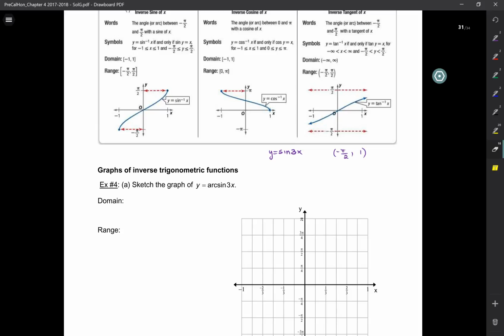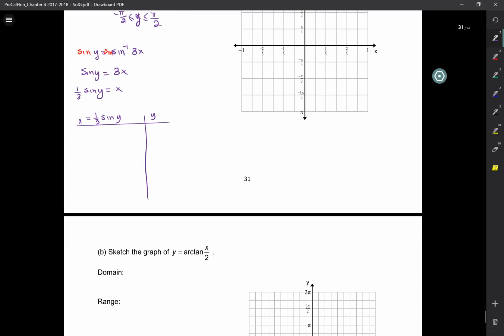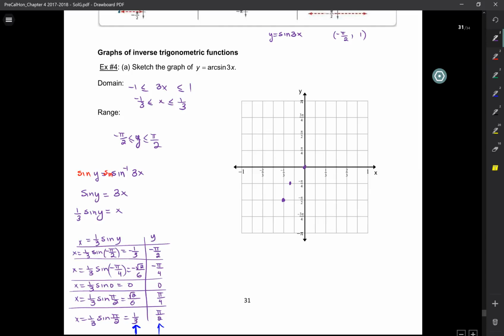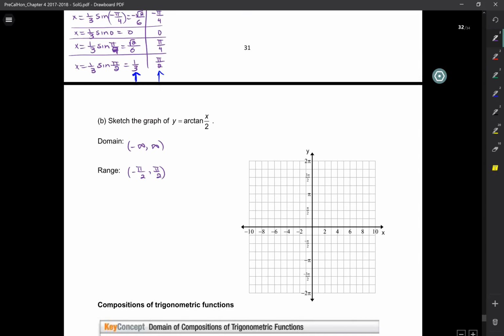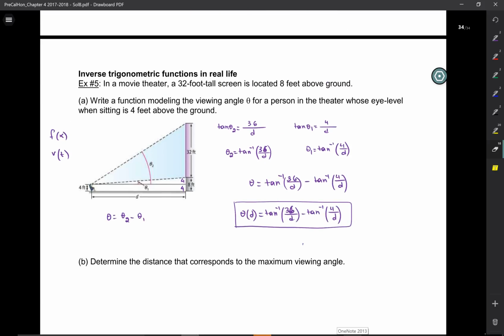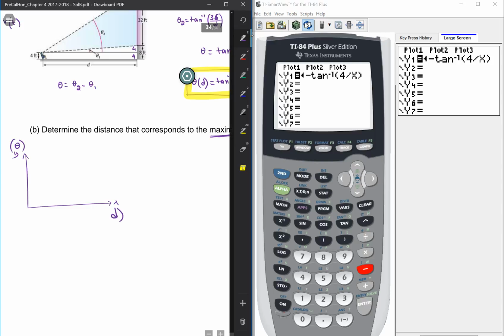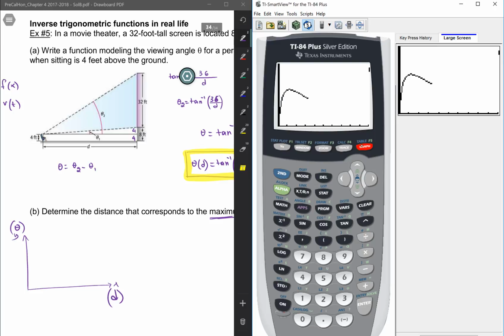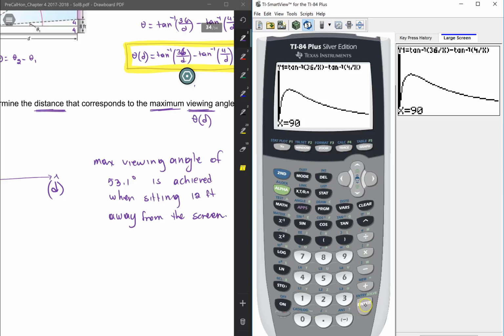Precalc Hon 4 6 Part 2